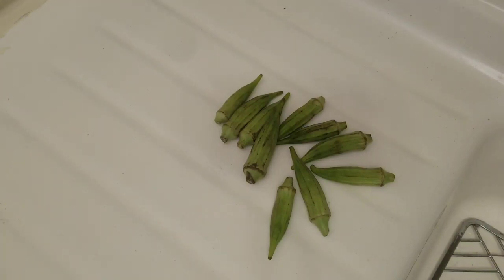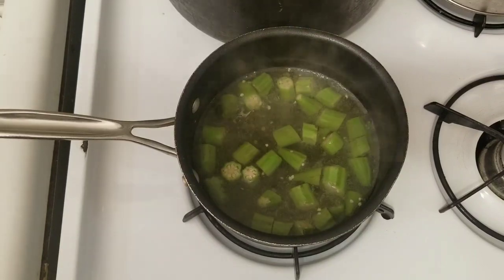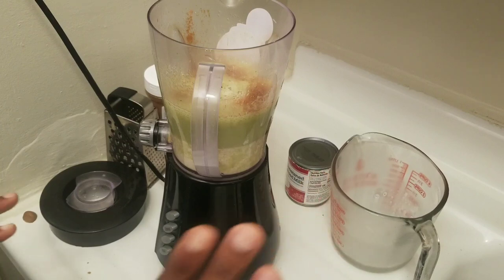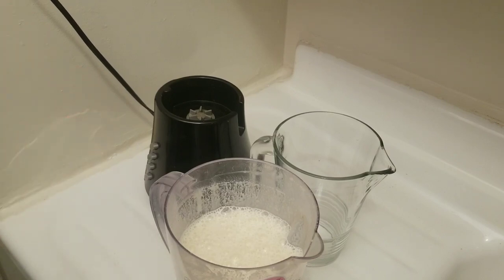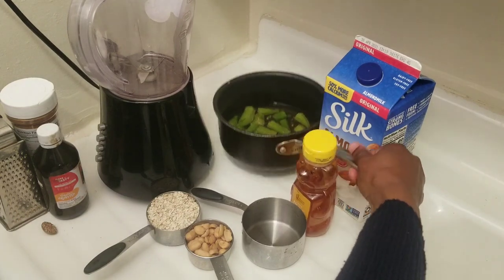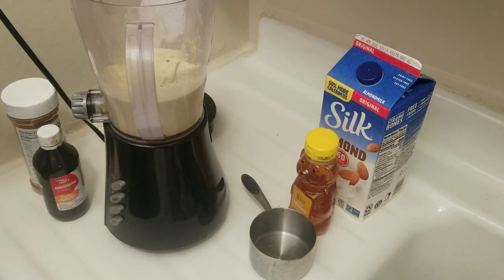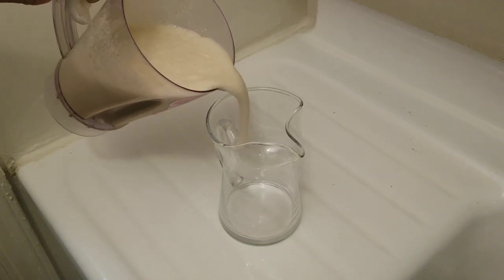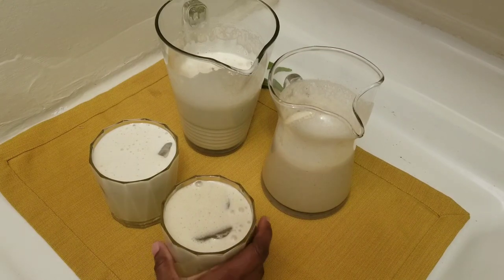Okra Punch//Okra Oats Peanut Punch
Okra is naturally slimy so you can use less milk according to how slimy you like your drink.
Okra Punch
10 small okra
1 1/2 cups water to boil ockra
1 evaporated milk (less if prefer to the slimy consistency you like)
cinnamon
nutmeg
vanilla extract
condensed milk (sweetened to your taste)

Okra Oats Peanut Punch
10 small okra
1 1/2 water to boil okra
1/2 cup oats(less or more if prefer)
1/4 cup of peanut(less or more of prefer
2 cups Almond milk/coconut milk can be use as well (less if prefer to the slimy consistency you like)
nutmeg
cinnamon
vanilla extract
honey(taste to your preference)